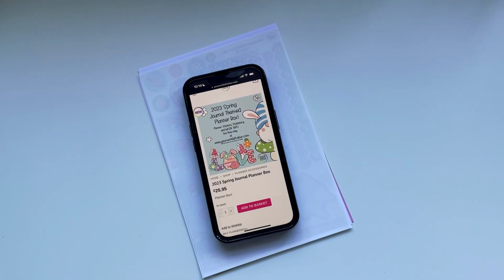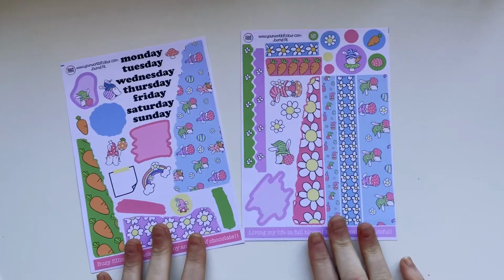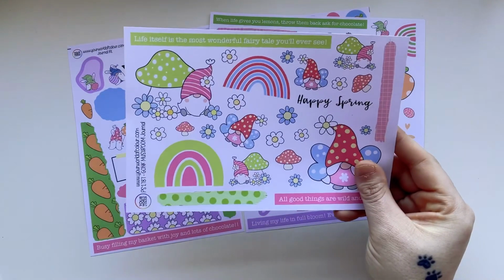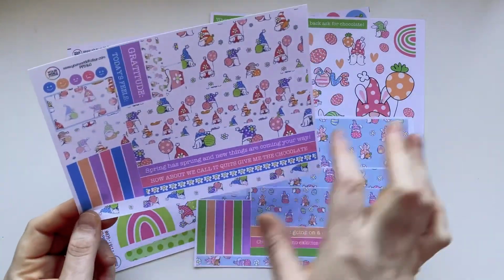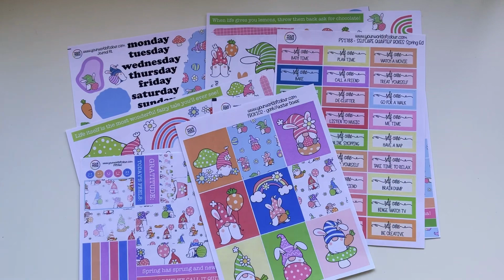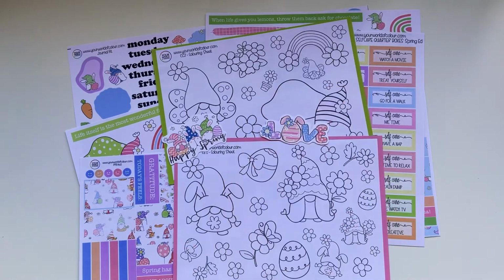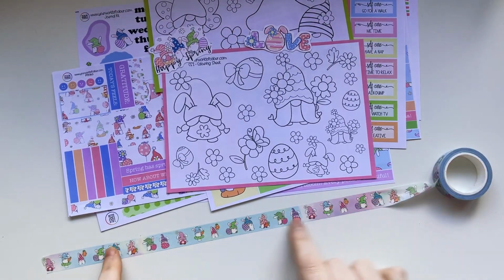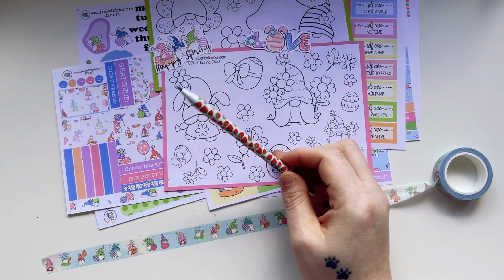Your World Of Colour 2023 Spring Journal Planner Box Unboxing Reveal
Unboxing and reveal of the 2023 Spring Box

🌸 PR Codes 🌸

✉️ Stackry - $10 off your first shipment when you sign up through my

This video contains sponsored material however the views and expressions given are totally my own.